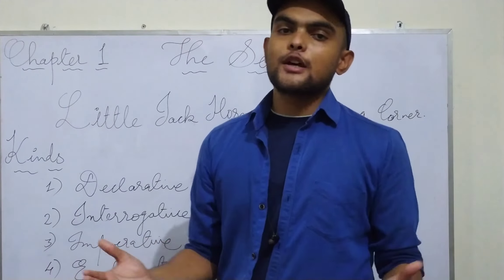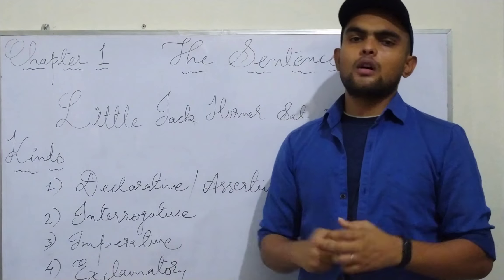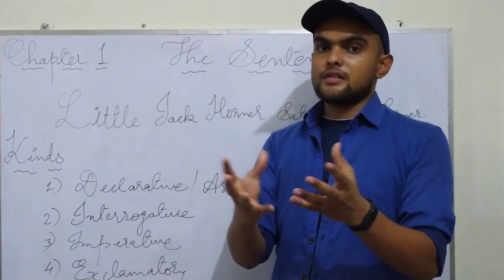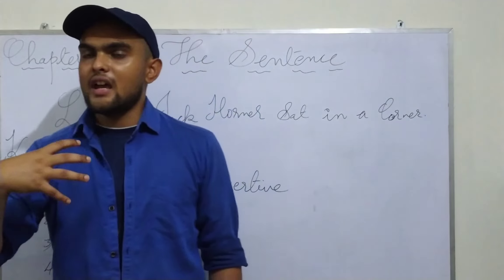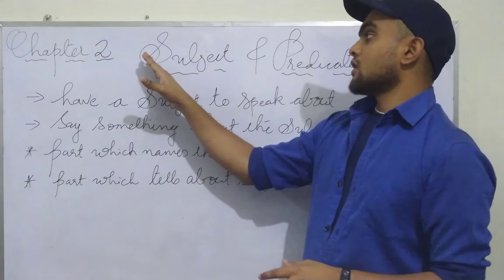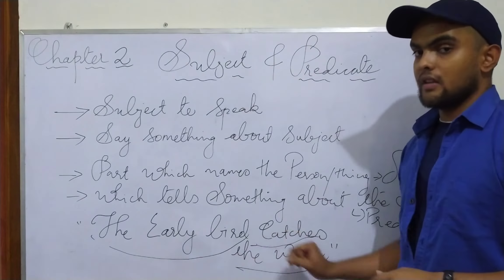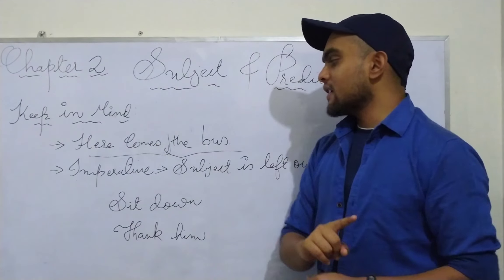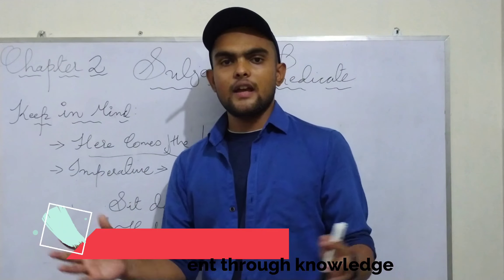Sentence | Subject & Predicate | Explained | For High school | wren & Martin